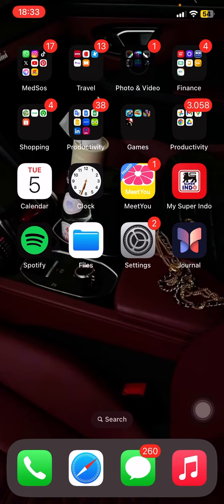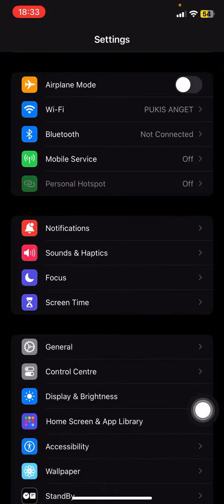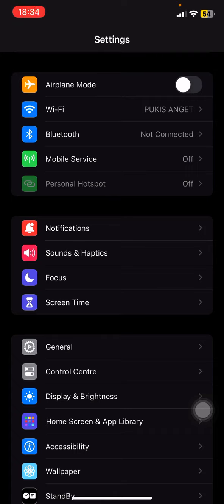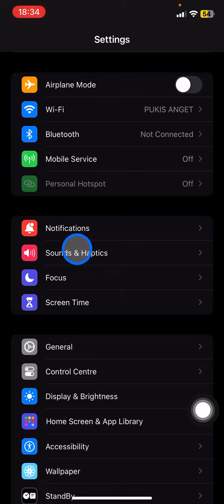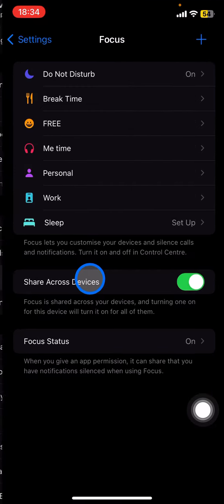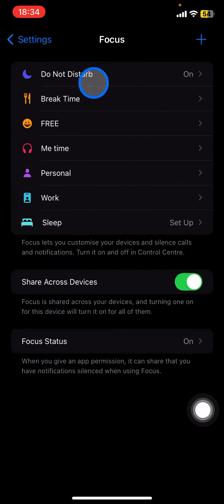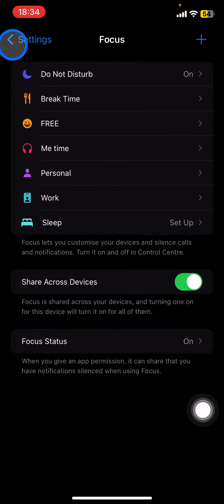Prevent Someone Disturb Your Work!What is DnD? How to Activate DnD Mode on Your iPhone?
Need to focus on your work?! While your works need your mobile phone? This is the rescue!! You can decline any message, phone call, and any other notifications coming. DnD refers to Do Not Disturb, means that your phone will never get any distractions. You can now focus on your work.